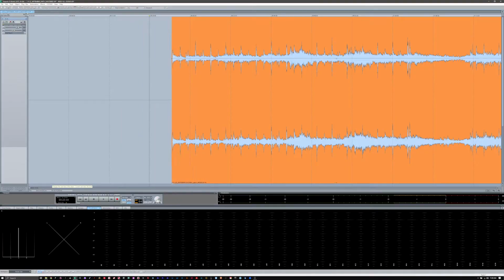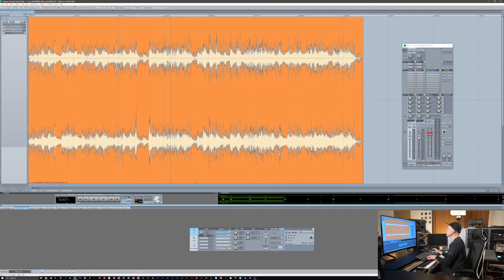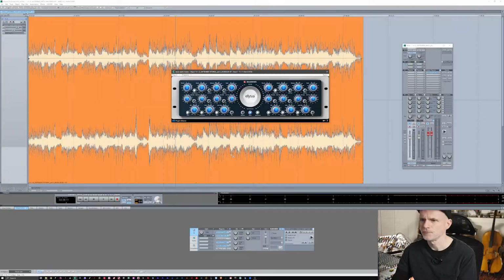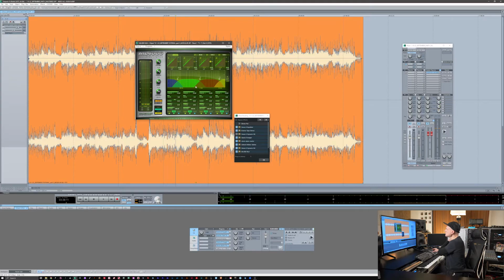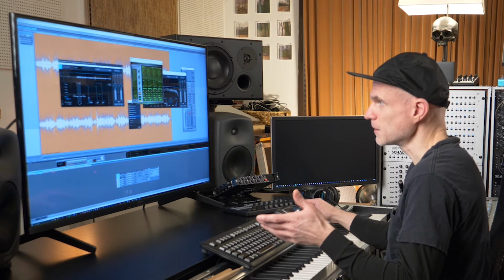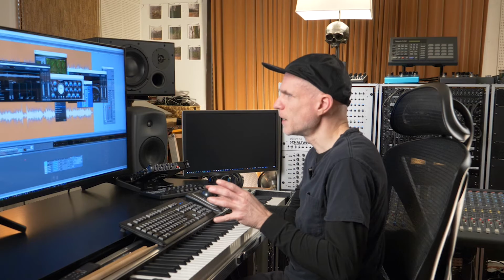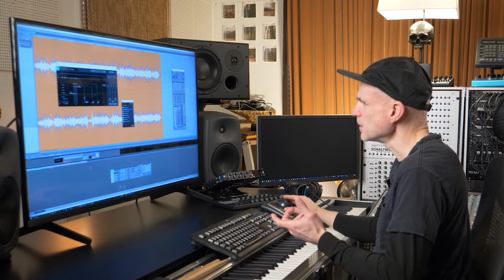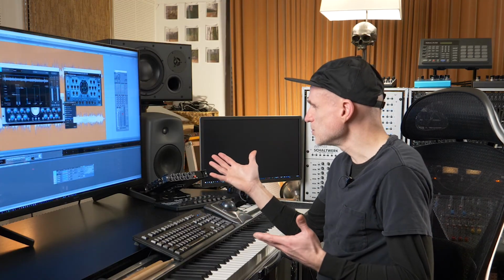✚ MAKING A TRACK ✚ Start to Finish ✚ Part 4 ✚ Mastering in Sequoia ✚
✚  In part 4 of my first ever tutorial series,  we'll be mastering the track all in the box using Sequoia 16 from Magix as well as various plugins from Izotope, Sonnox, Brainworx, McDSP,  Waves, and more.  ✚

✚ CHAPTERS ✚
0:00 - INTRO
0:41 - SEQUOIA SET-UP
2:08 - FADES: IN AND OUT
2:20 - OBJECT EDITOR
3:03 - FADE EDITOR
3:49 - MASTERING CONCEPTS
6:17 - FIRST EQ
7:42 - EFFECTS OF LIMITING AND COMPRESSION
8:57 - TAPE SATURATION
9:47 - TAPE MACHINE SETTINGS
11:12 - DYNAMIC EQ
12:04 - SPACIAL IMAGING
12:15 - MONO LOW END
13:33 - SUPER STEREO MODULAR SYNTH
16:36 - COMPRESSION
17:35 - GAIN REDUCTION
19:44 - SONNOX OXFORD INFLATOR
21:45 - BAND SPLIT
24:03 - SECOND DYNAMIC EQ
24:54 - DE-ESSER ON NON-VOCALS
25:26 - McDSP ML4000
26:02 - ABOUT PRESETS
27:15 - ML4000 SETTINGS
27:57 - SETTING MULTI-BAND CROSSOVERS
28:56 - HIGH FREQUENCY CONTENT
30:16 - EQ SEQUENCE IN MASTERING CHAIN
30:39 - SETTING DYNAMIC EQ
33:20 - FINAL LIMITER
34:11 - LEVEL MATCHING WITH CEILING AND THRESHOLD
34:44 - BALANCING GAIN BETWEEN PLUGINS
42:11 - THREE PARAMETERS FOR LEVEL
43:34 - THRESHOLD CEILING FOR VARIOUS FORMATS
47:31 - EFFECTS OF LIMITING ON HIGH FREQUENCY INFO
48:24 - DYNAMIC BAXANDALL EQ ON HIGH END
53:30 - MAGIX AM|MUNITION PLUGIN
56:15 - LISTENING ON MULTIPLE SPEAKERS
56:50 - AM|MUNITION BEFORE VS AFTER MAXIMIZER
01:00:49 - WRAP UP - FINAL THOUGHTS
01:02:04 - PLAY THROUGH

✚ If you haven't already, be sure to check out parts 1-3 where we build the track by programming the Elektron Analog Rytm, Analog Four, and Octatrack, then record acoustic drumset and add some Modual Synth for the secret sauce.  ✚